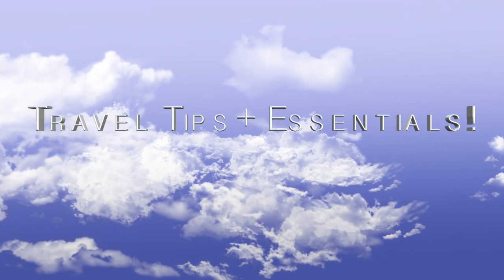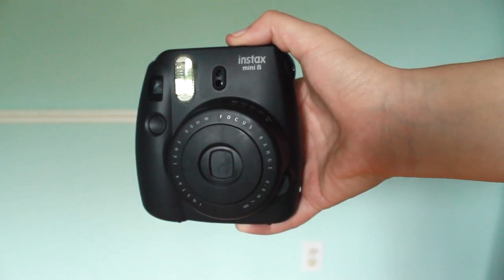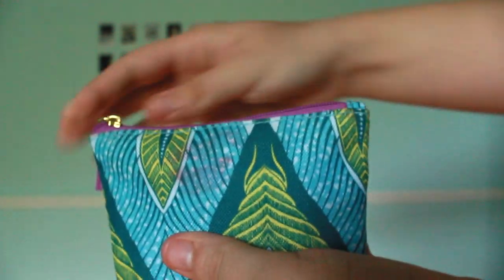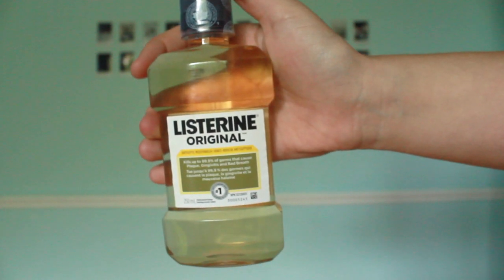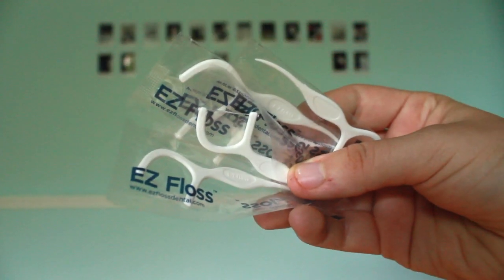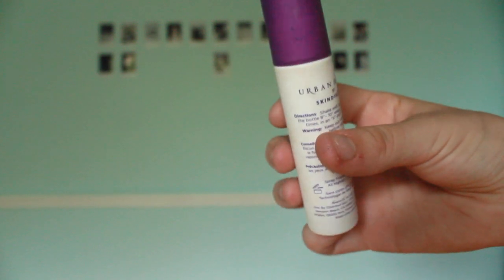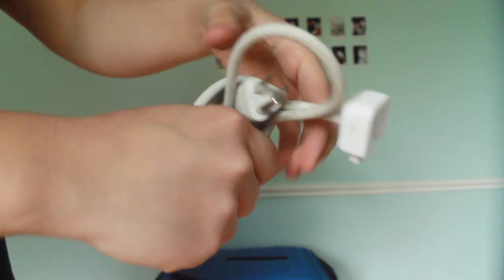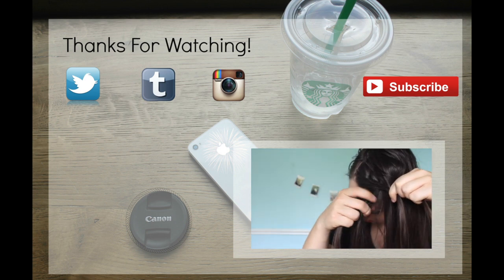Travel Tips & Essentials!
Hello my beautiful people of the internet today i bring you a Travel video! My first one! With a whole series coming along in the next few weeks as well.

Wether I go camping or to a hotel I always bring these essentials of mine, and I have some tips alongside them as well. I hope you enjoy this video and I love you guys♡